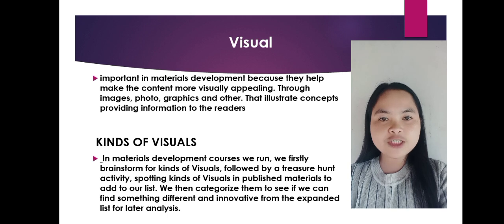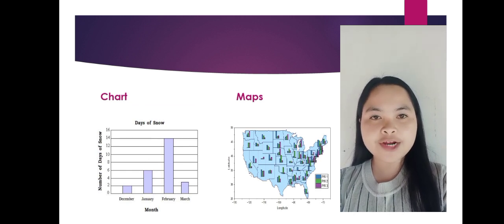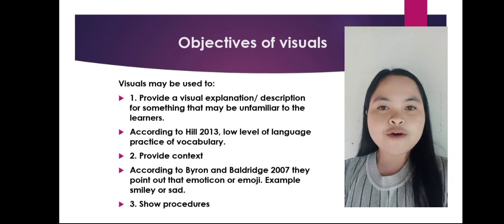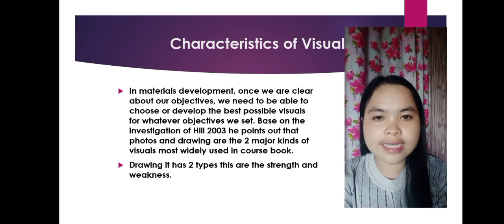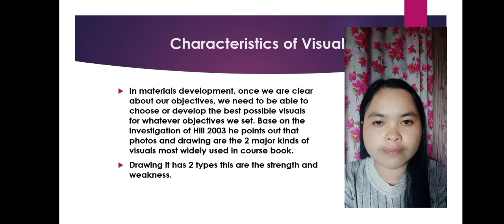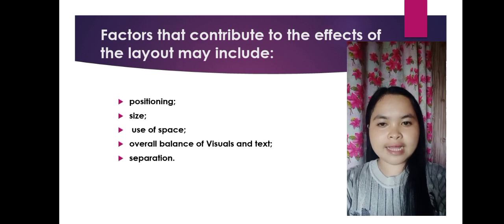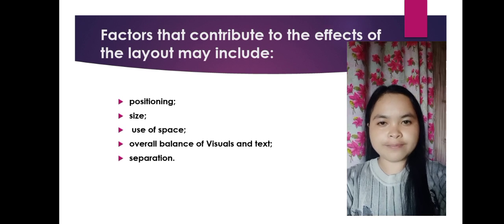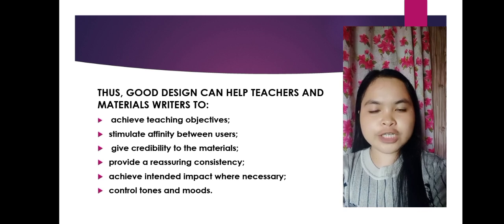ELT 3_Lagroma_Chery mae M. Video